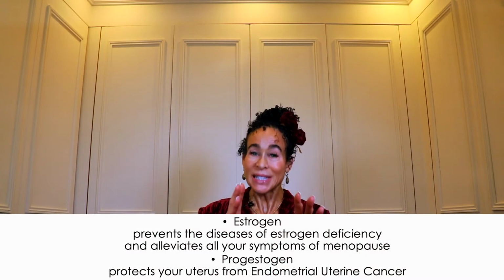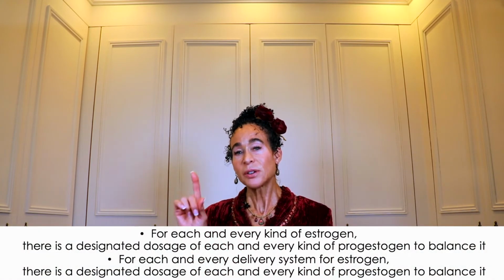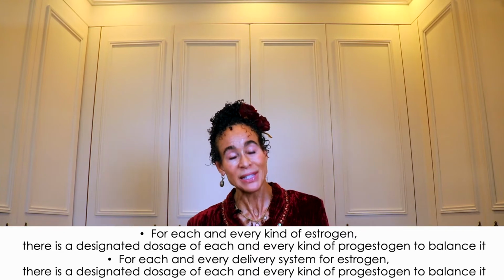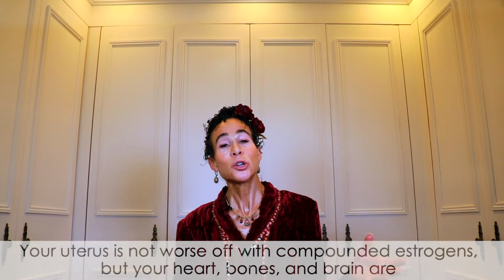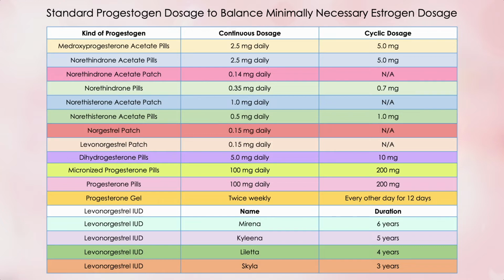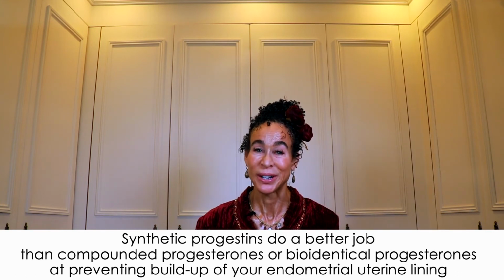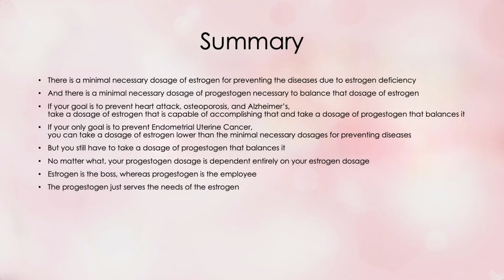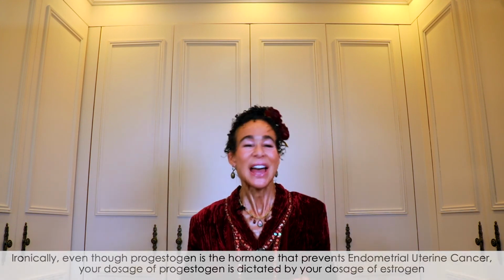HRT Dosages for Preventing Endometrial Uterine Cancer - 337 | Menopause Taylor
If you decide to use HRT to prevent Endometrial Uterine Cancer, do you know the dosages of estrogen and progestogen to take? Do you know what dictates those dosages? Does it matter whether your goal is to just prevent endometrial uterine cancer versus prevent the diseases due to estrogen deficiency? This video tutorial will explain it all.